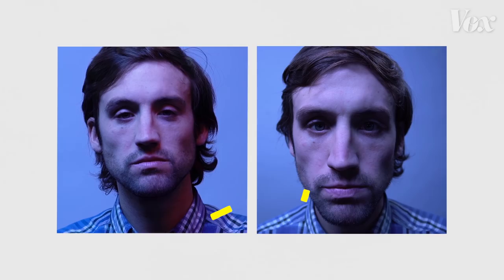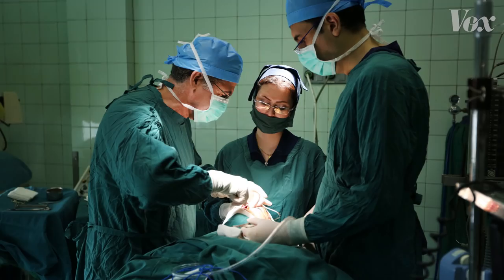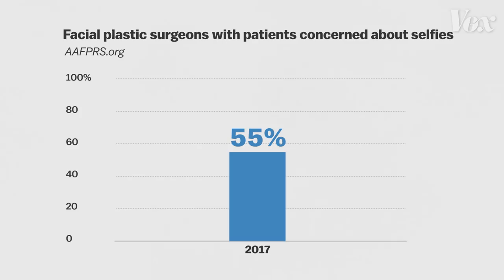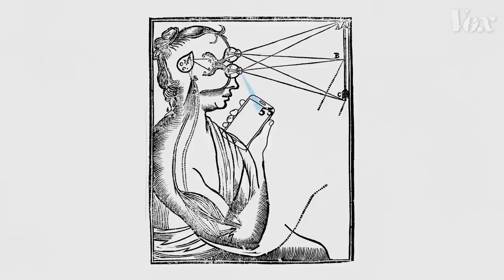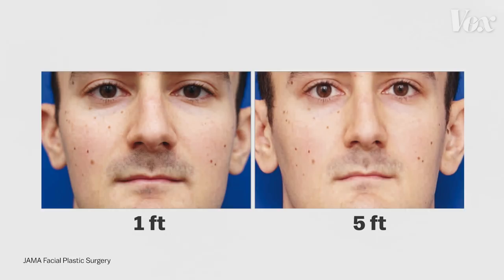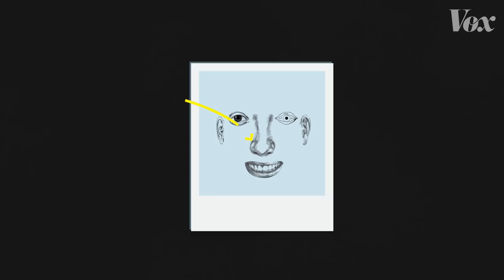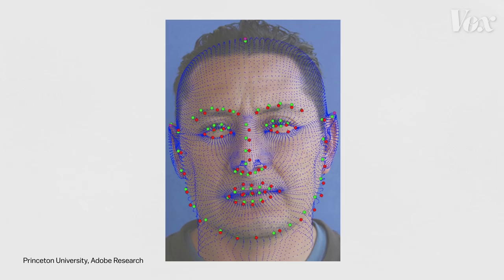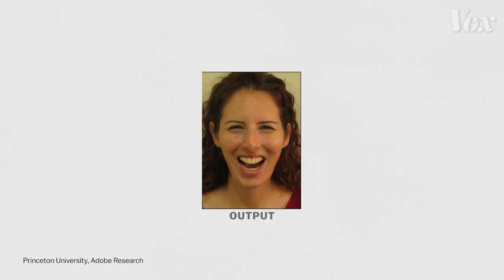Why selfies can make your nose look bigger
It’s not you. Selfies distort your face.

Your selfies might not always feel like they look like you. If that has you upset about your appearance, you’re not alone: in 2017, 55 percent of facial plastic surgeons reported seeing patients who wanted surgeries to help them look better in selfies. But that concern is often due to a visual distortion effect that makes noses look wider as a camera gets closer to a subject.

Smartphones are everywhere, and they’re playing an increasingly large role in how we perceive ourselves physically. Researchers are now trying to figure out how to design a front-facing camera that avoids that unflattering effect.